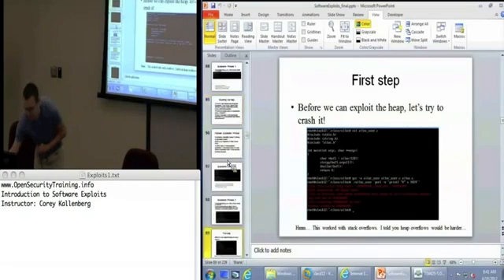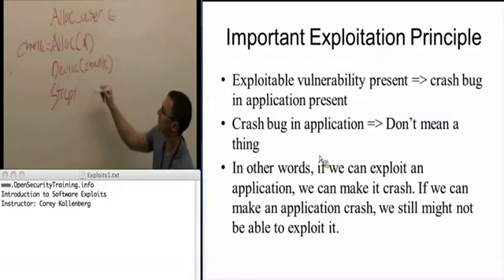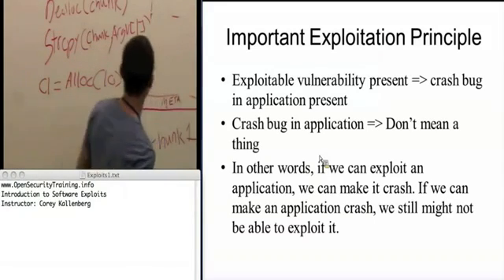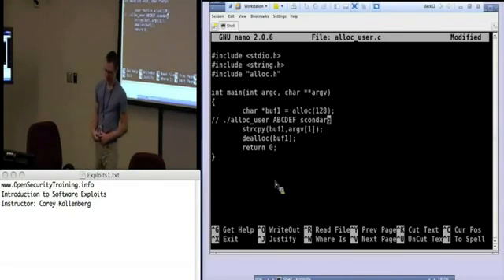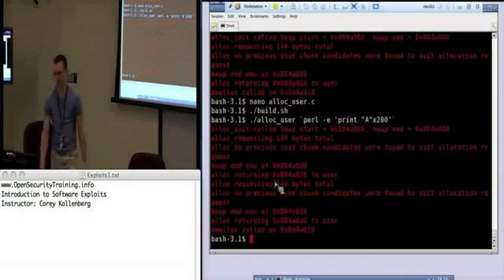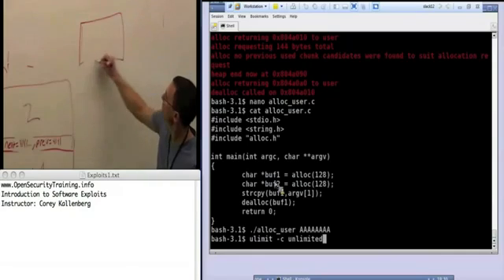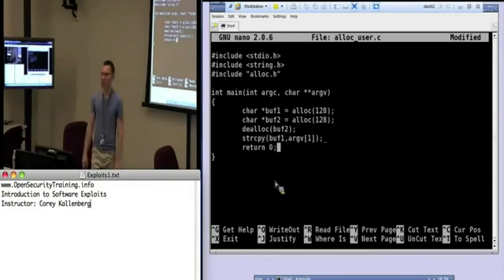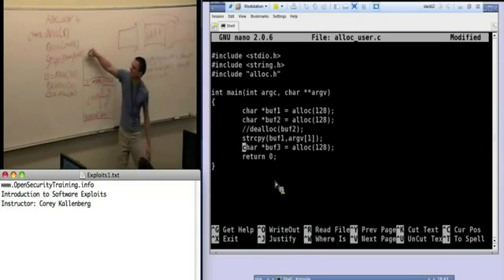OpenSecurityTraining Introduction To Software Exploits (day 2 part 1)